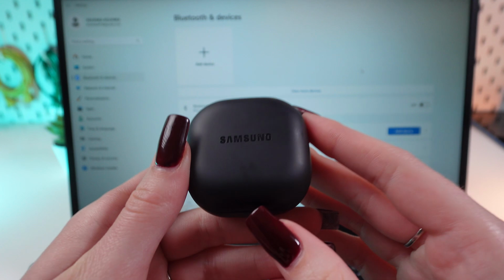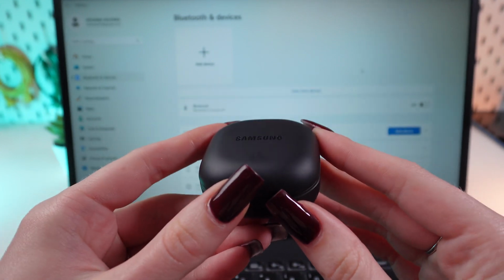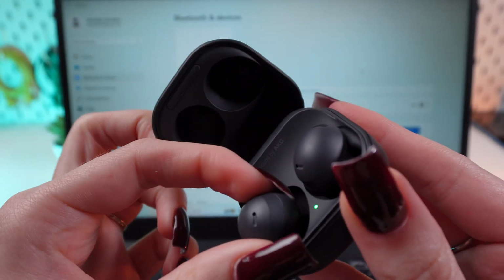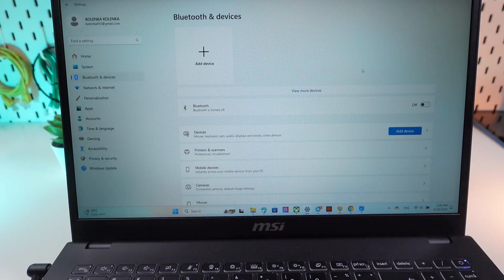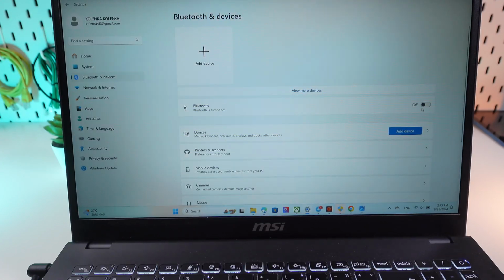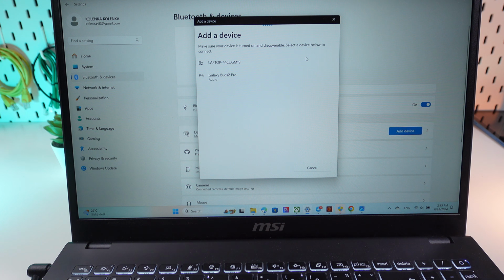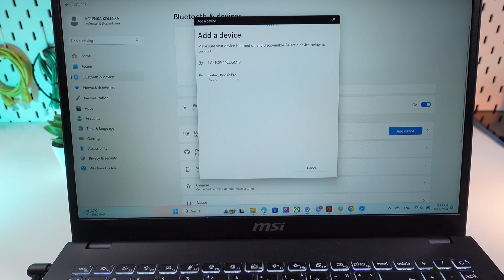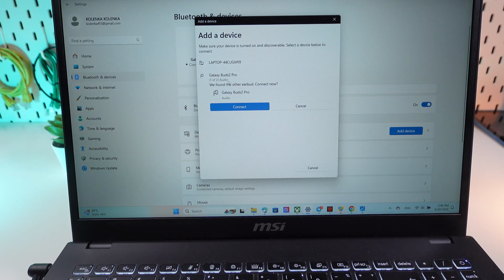Samsung Galaxy Buds2 Pro: How to Connect to PC | Pair Your Buds in Seconds!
Learn how to effortlessly connect your Samsung Galaxy Buds2 Pro to your PC for an immersive audio experience. This simple guide will walk you through the step-by-step process, ensuring you're enjoying your favorite music, movies, and calls on your computer in no time.